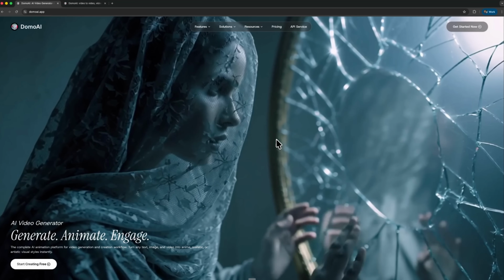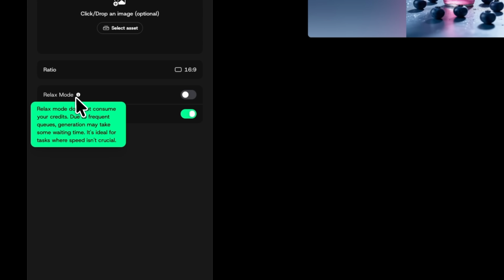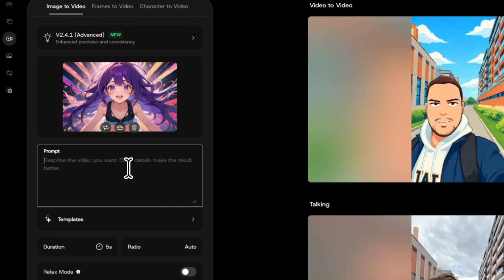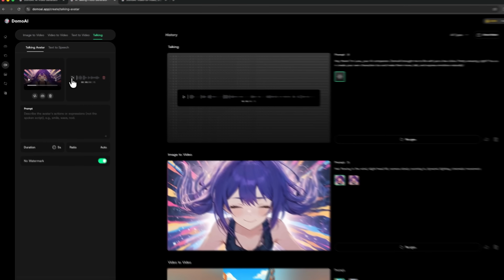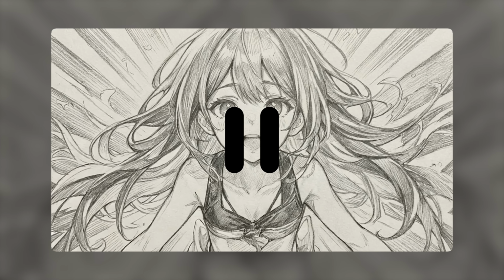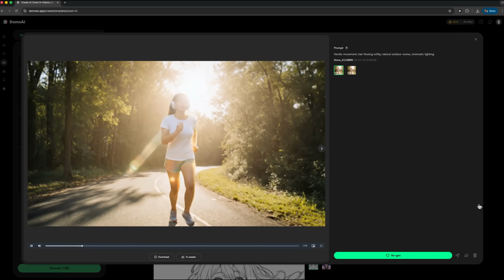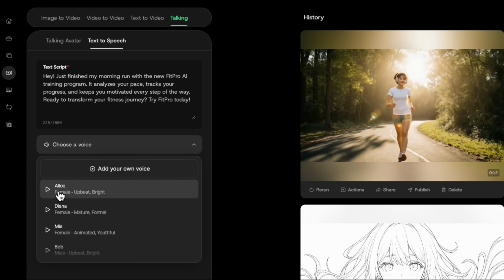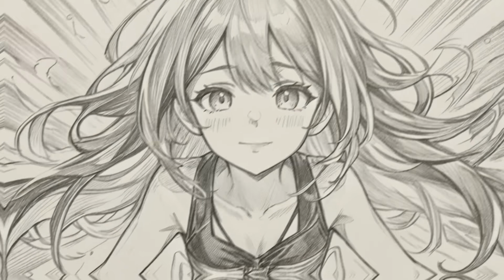DomoAI Tutorial - 2026 | Bring an AI Character to Life from 0 | How to Use DomoAI Video Generator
Discover the power of AI in this DomoAI Tutorial where we explore How to Use DomoAI Video Generator to turn a single image into a fully animated character. From image creation to animation, voice, and visual style transformation, see how fast and easy it is to bring your ideas to life using this incredible tool - all in just a few

⏱️CHAPTERS:
0:00 Domo AI Tutorial
0:41 Bringing an AI Character to Life with Domo
9:51 Is Domo AI Worth It?